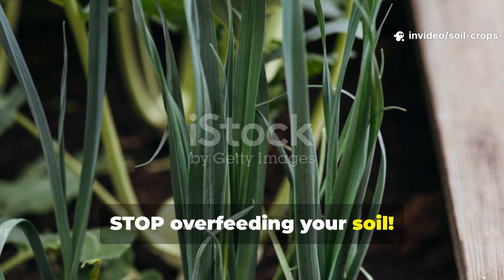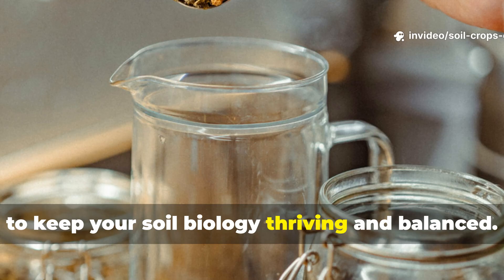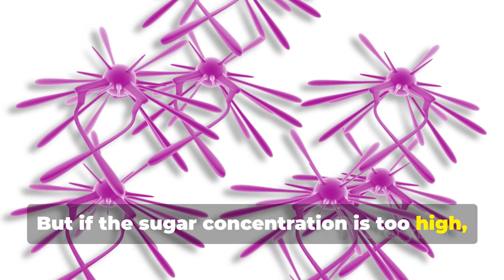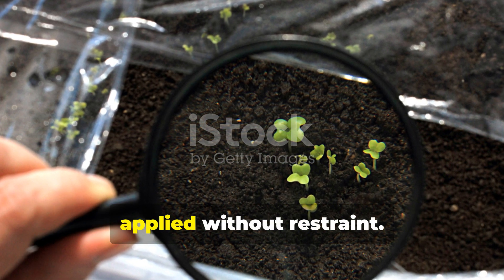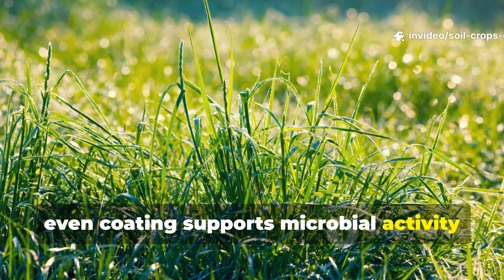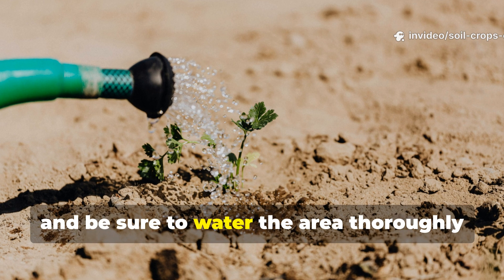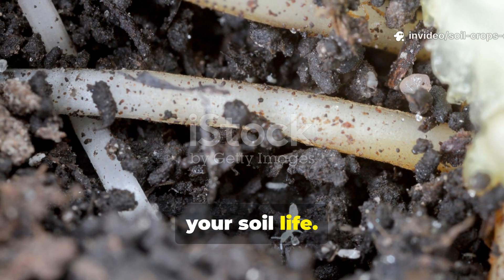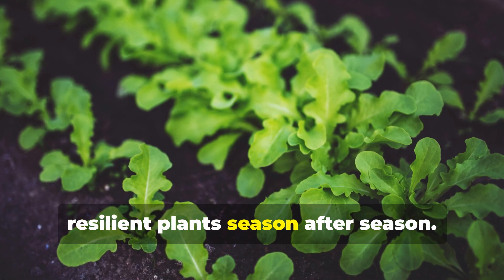STOP Overfeeding Your Soil! The Secret Molasses Ratio That Brings Dead Dirt Back to Life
In this video, we expose the truth about using molasses — and reveal the perfect ratio that turns dead dirt into living, thriving soil life.

🌿 What You’ll Discover in This Video:

• The shocking science of why too much sugar destroys beneficial microbes
• The right molasses-to-water ratio that actually feeds soil life instead of suffocating it
• How to use unsulphured blackstrap molasses safely for compost tea, soil drenches, and foliar sprays
• The exact step-by-step process for reviving compacted or lifeless garden beds using natural methods
• The hidden signs your soil is turning anaerobic — and how to fix it fast
• A real gardener’s guide to organic soil rejuvenation and microbial balance

🌎 Why This Video Matters:

Healthy soil is the foundation of every successful organic garden. But too many well-meaning gardeners are unknowingly destroying the microbes that make it thrive.